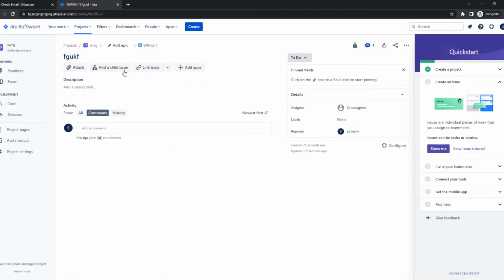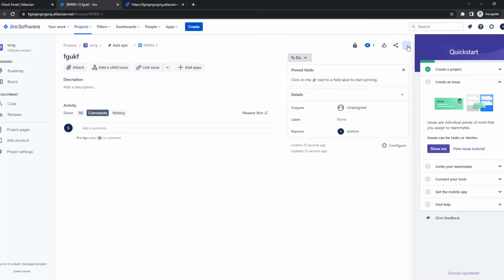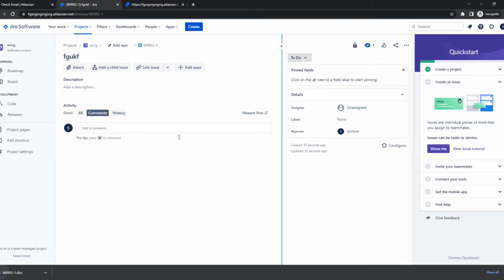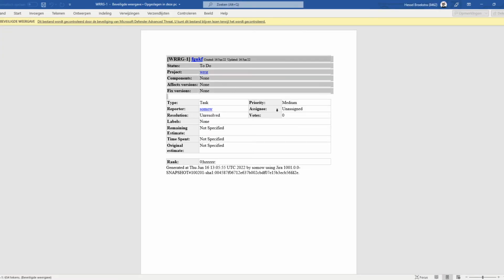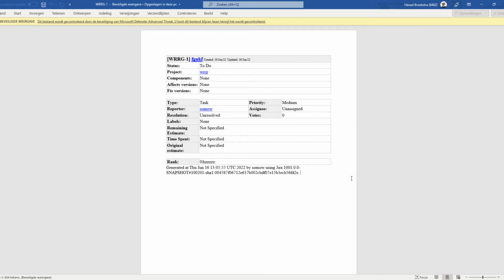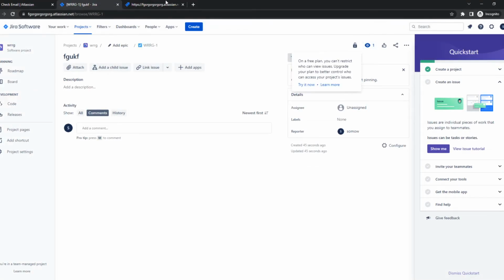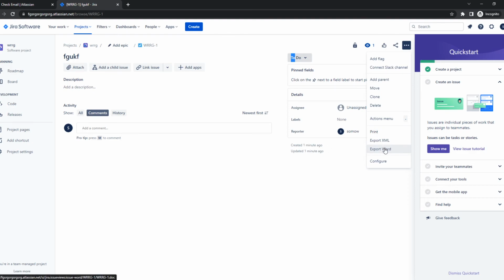How to Export to Excel From Jira (2024)